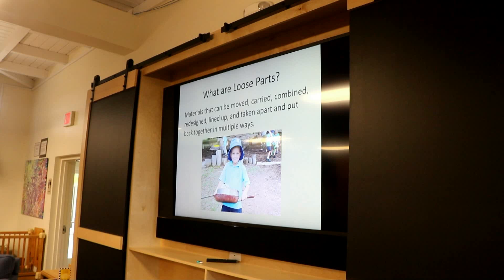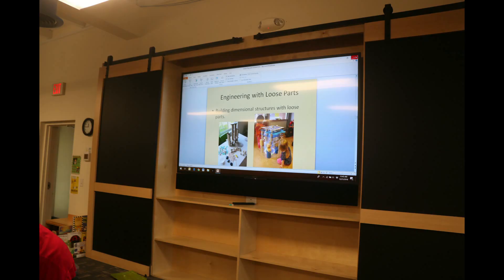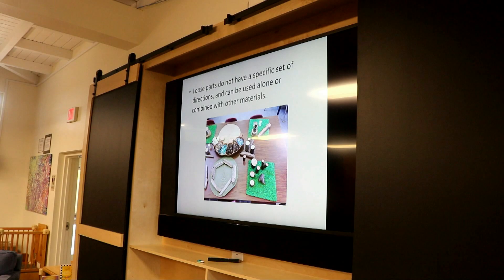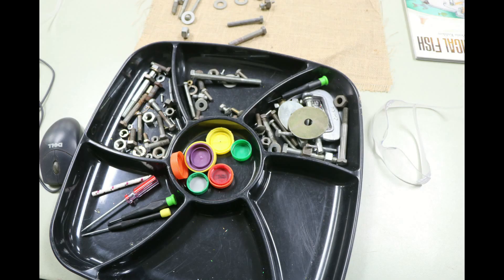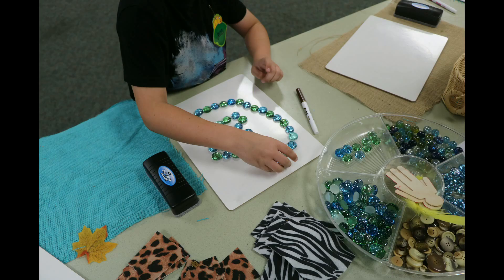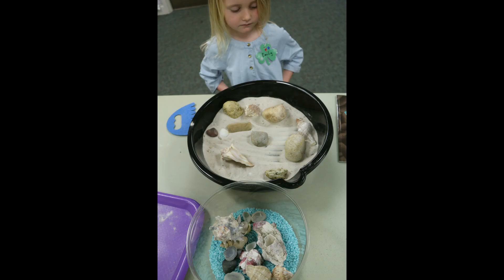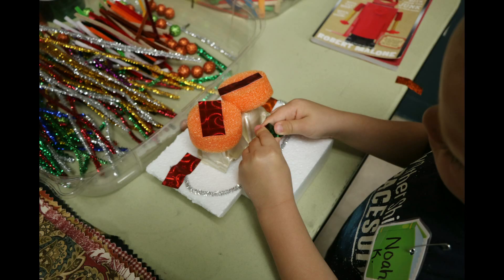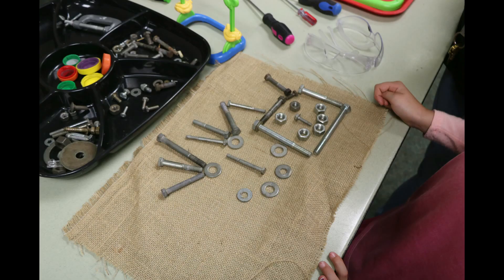Loose Parts and STEAM in the Early Childhood Classroom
STEM Education Consultant, Dr. Diana Wehrell-Grabowski provides an overview of the Theory of Loose Parts and how to incorporate Loose Parts Centers and explorations to promote STEAM practices and content in the early childhood classroom. The teacher training featured in the video took place at Forty Carrots Family Center located in Sarasota, Florida. For more information on science and STEM professional staff development by Dr. Diana Wehrell-Grabowski check out her